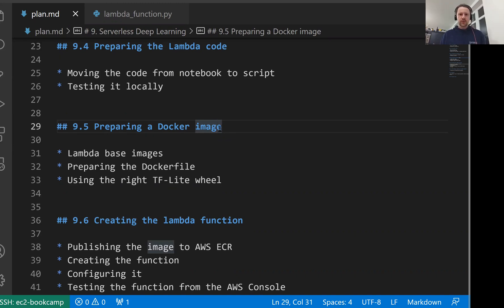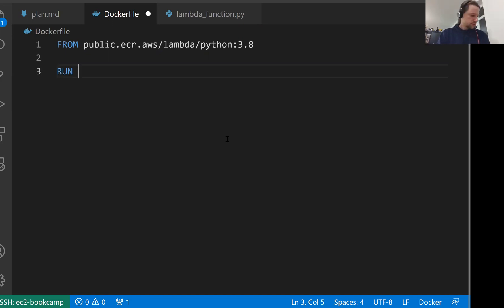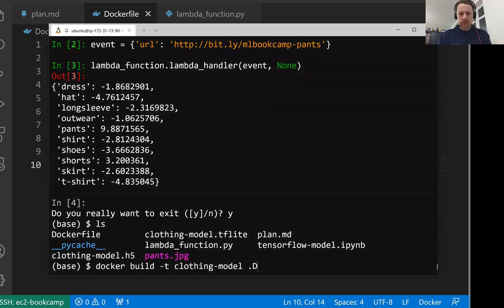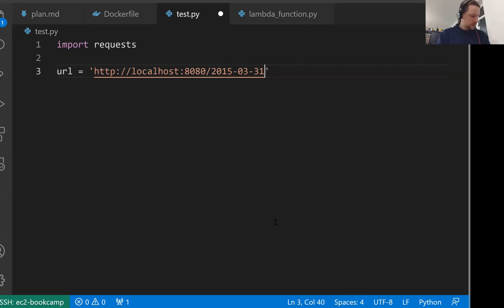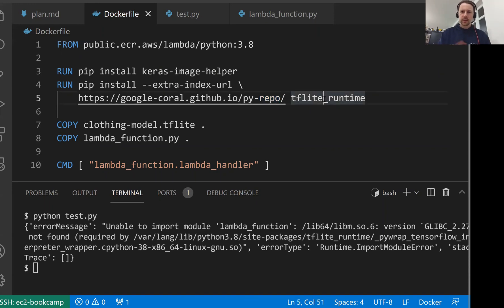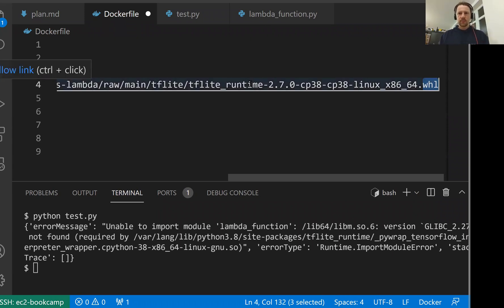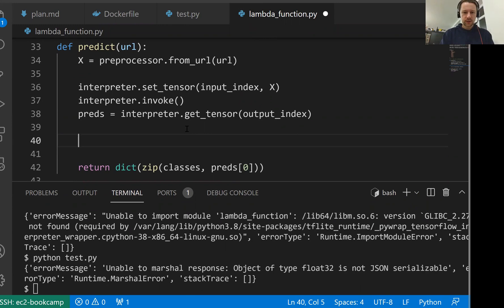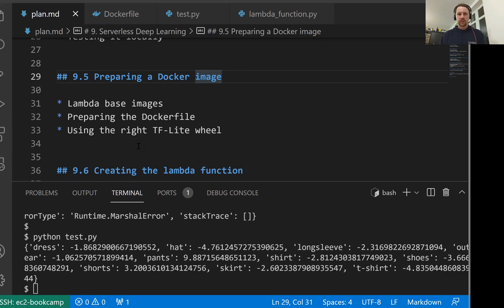ML Zoomcamp 9.5 - Preparing a Docker Image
Timecodes:

00:00 Preparing Docker image for AWS Lambda.
00:54 Installing dependencies and copying files.
01:59 Command for Lambda function location in Docker.
02:56 Testing Docker container with requests library.
04:00 Sending requests to Docker container with JSON.
05:00 Compiling TensorFlow Lite for different distributions.
05:51 Get compiled TensorFlow Lite from GitHub.
06:48 Testing library installation with pip install.
07:34 Converting numpy array to python floats.
08:25 Converting code to Docker image for deployment.